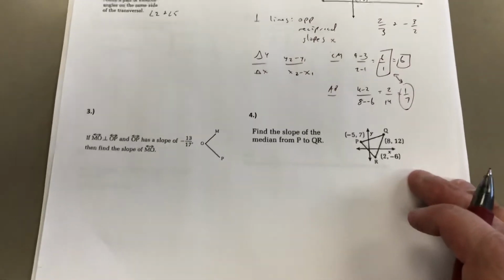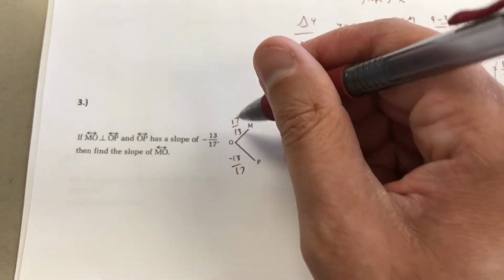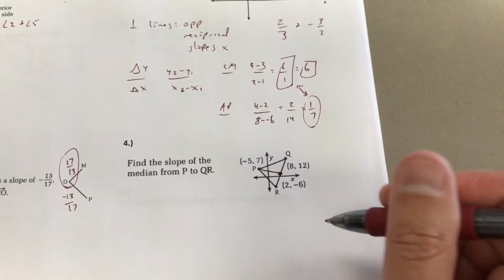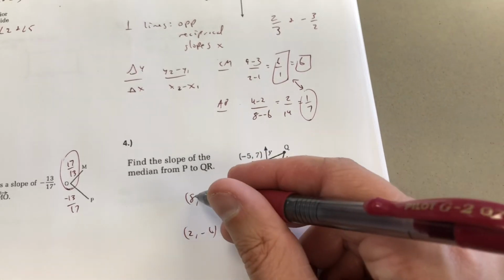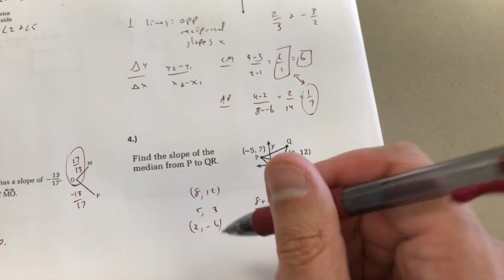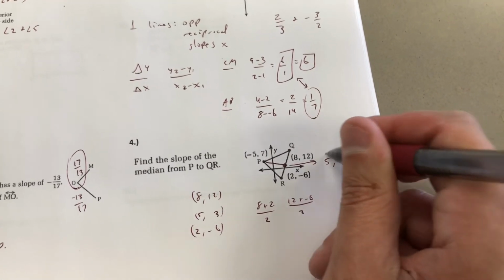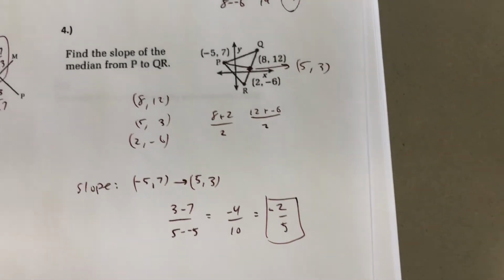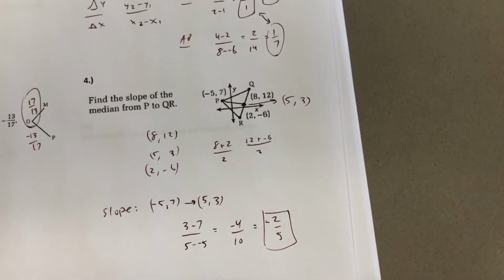Qtr 3 Test Review SOLUTIONS (Part I)